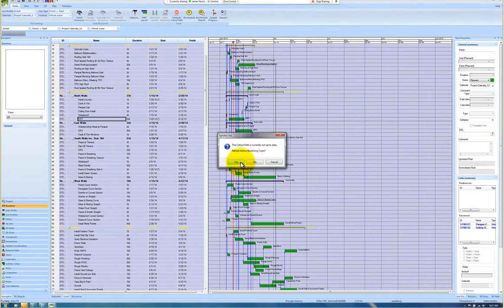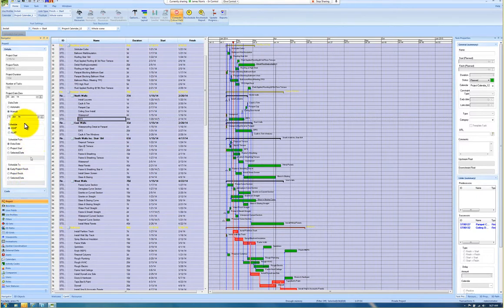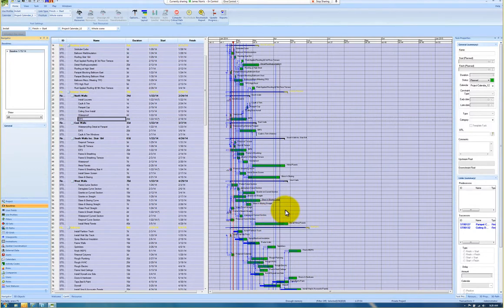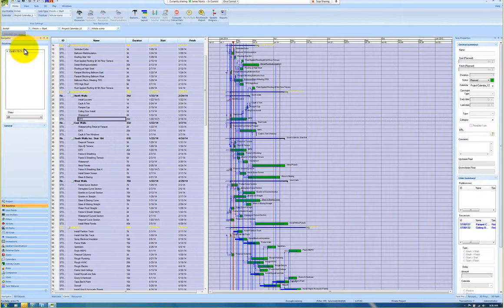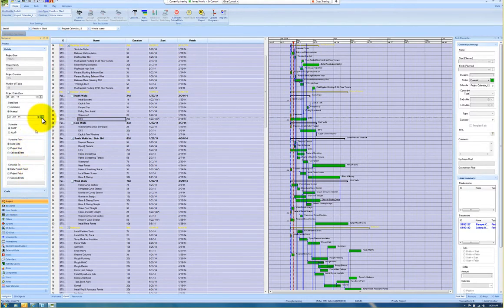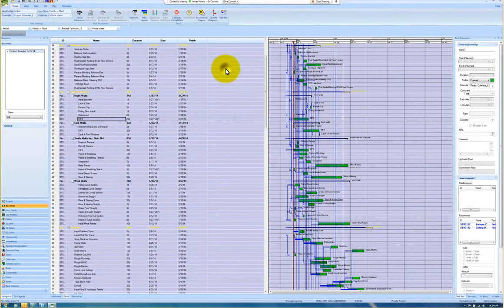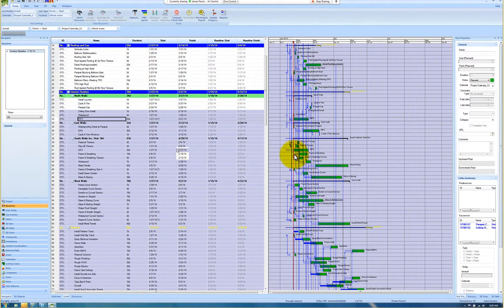Synchro: Baselines and Updating